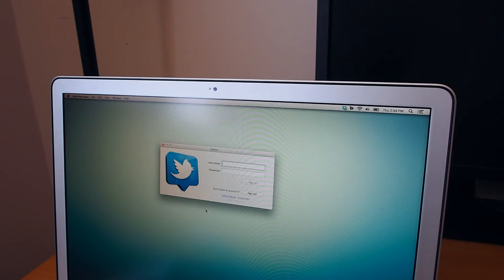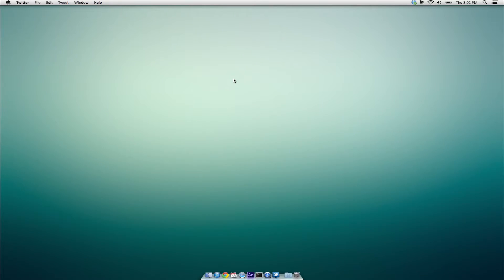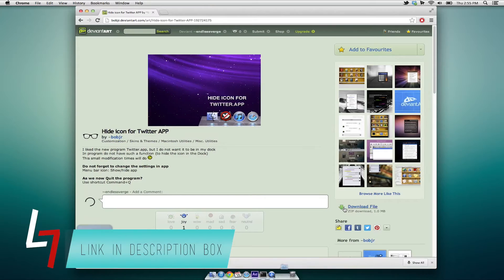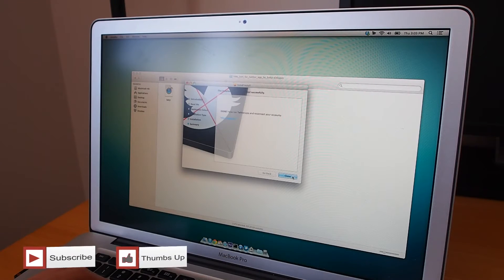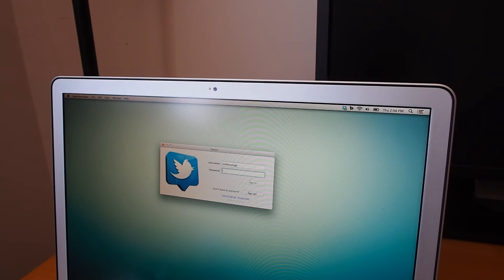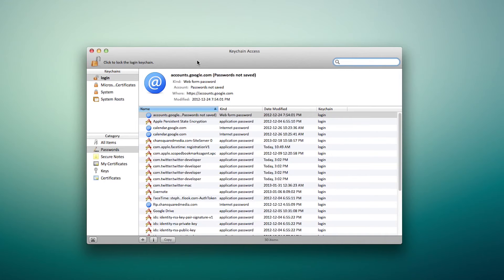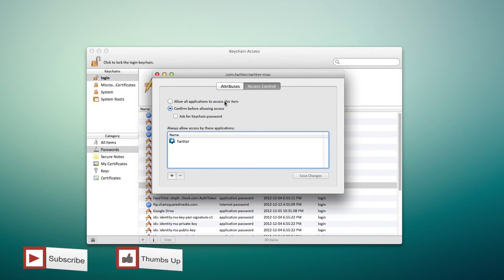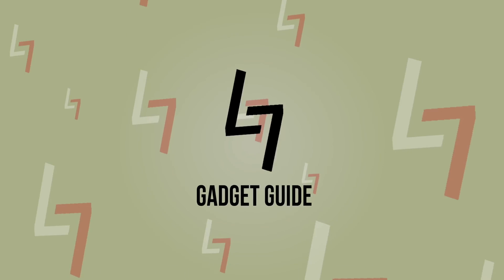Remove Twitter icon from OS X dock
Gadget Guide guides through the process on removing Twitter icon from OS X dock.